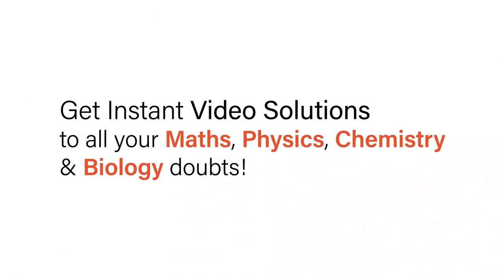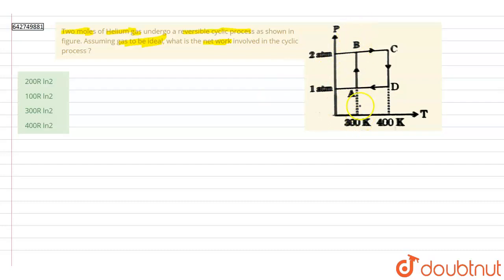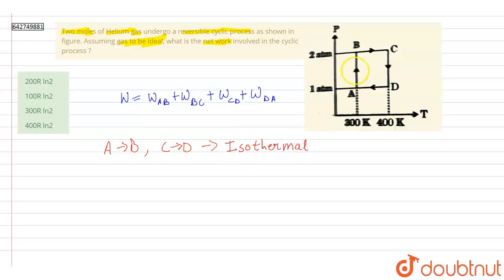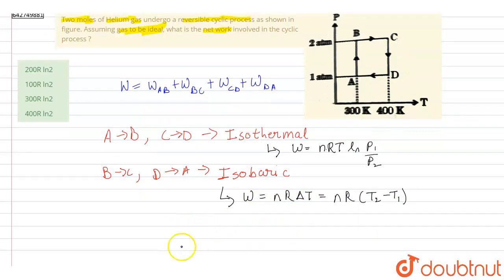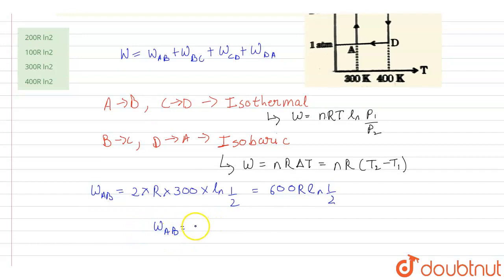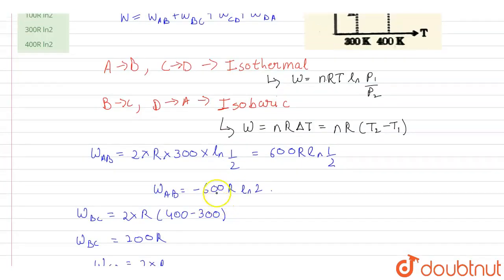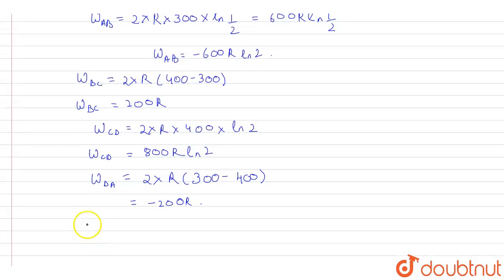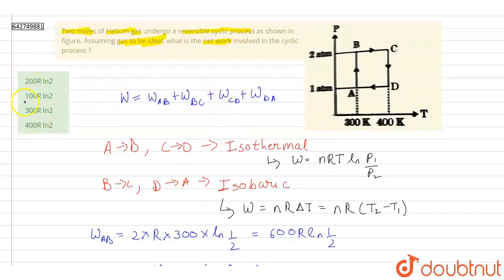Two moles of Helium gas undergo a reversible cyclic process as shown in figure. Assuming gas to ...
Two moles of Helium gas undergo a reversible cyclic process as shown in figure. Assuming gas to be ideal, what is the net work involved in the cyclic process ?
Class: 11
Subject: PHYSICS
Chapter: PRACTICE PAPERS
Board:NEET

👉 Have Any Query? Ask Us.